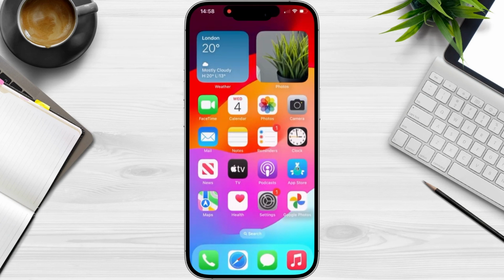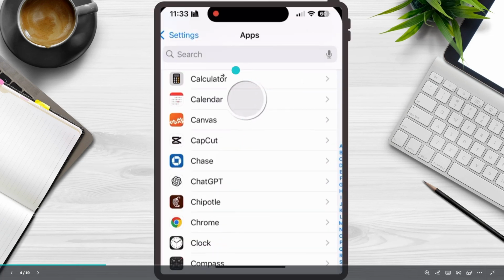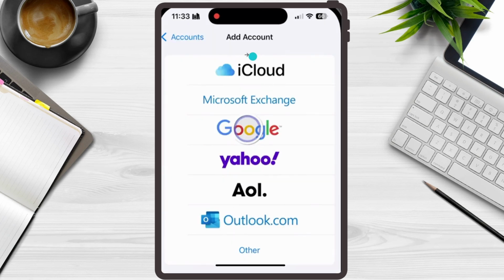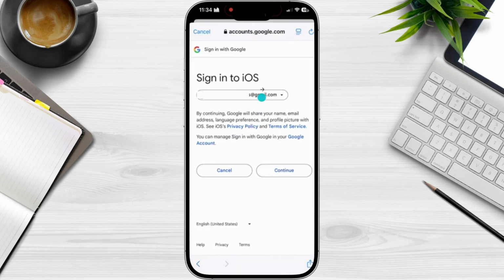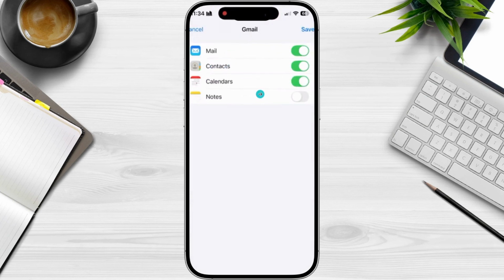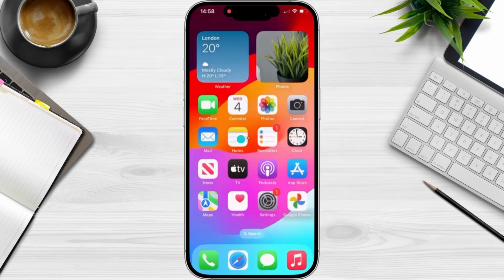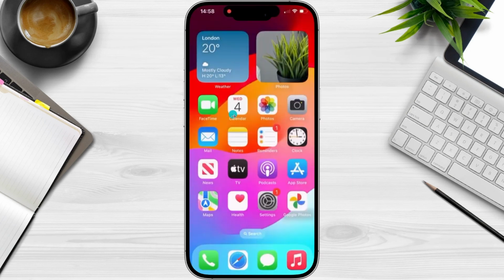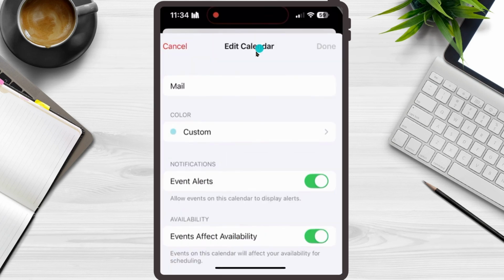How to Sync Google Calendar with Apple Calendar [2026 Guide]